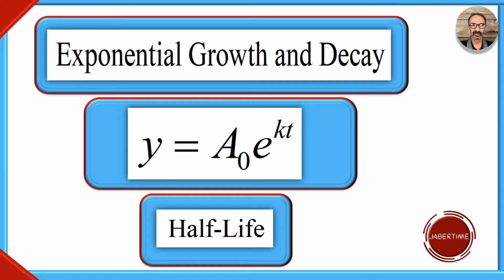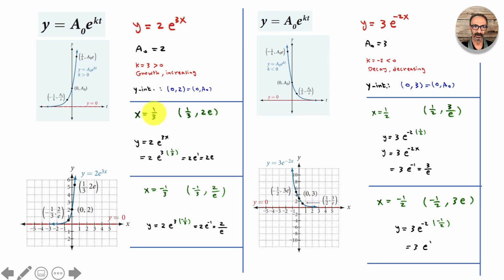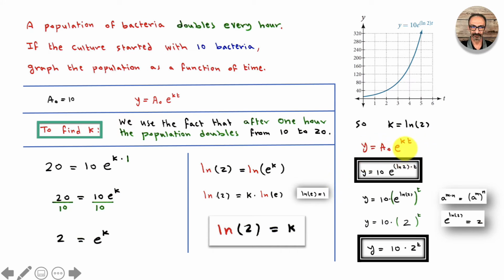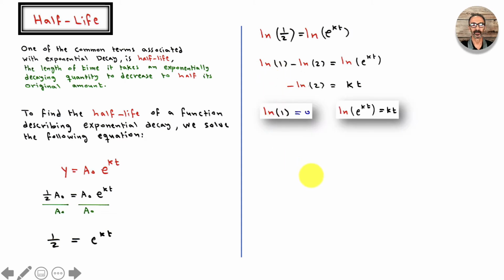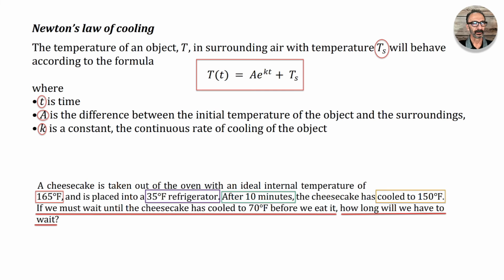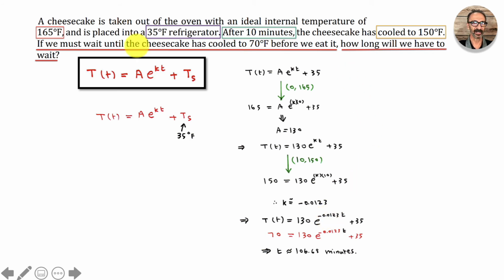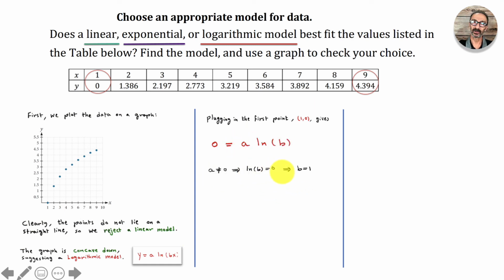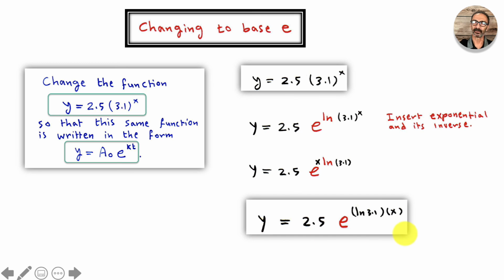Exponential and Logarithmic Models.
0:00 Introduction.
0:45 Modeling Exponential Growth and Decay.
2:51 Two Examples: y = 2 e^3x  &  y = 3 e^-2x
6:31 A Population of Bacteria Doubles Every Hour. If the culture started with 10 bacteria, graph the population as a function of time.
11:01 Half-Life. k = -(ln 2)/t.
15:26 Finding the function that describes Radioactive Decay. The half-life of Carbon-14 is 5,730 years. Express the amount of Carbon-14 remaining as a function of time, t.
17:31 Doubling Time. t = (ln (20)/k ;  k = (ln (2))/t.
18:45 Newton's Law of Cooling.
19:28 A cheesecake is taken out of the oven with an ideal internal temperature of 165 degrees and is placed into a 35-degree refrigerator. After 10 minutes, the cheesecake has cooled to 150 degrees. If we must wait until the cheesecake has cooled to 70 degrees before we eat it, how long will we have to wait?
25:25 Choose an appropriate model: Does a linear, exponential, or logarithmic model best fit the values in the Table?
31:08 Changing to base e.

JaberTime